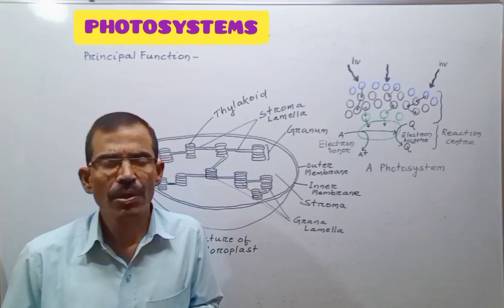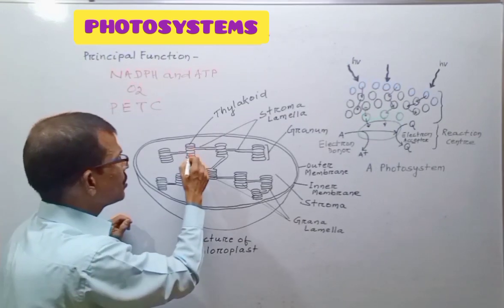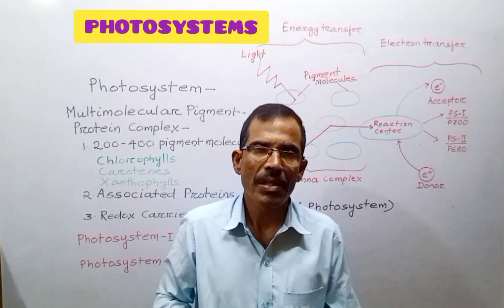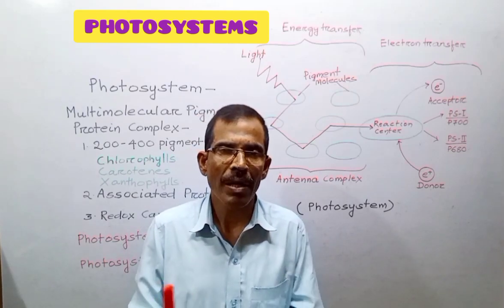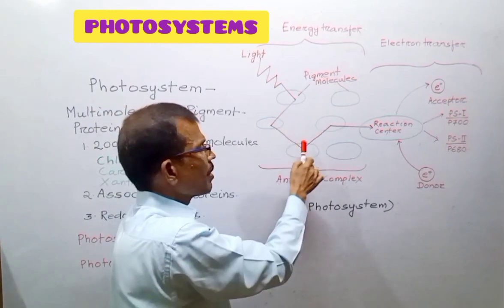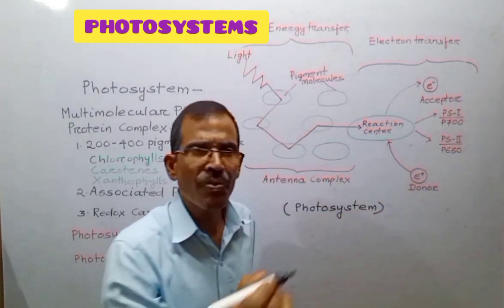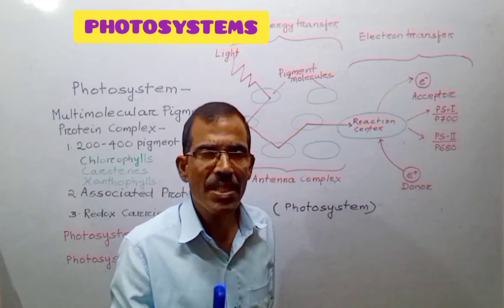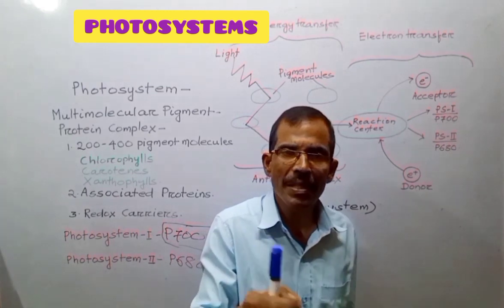PHOTOSYSTEMS @SAM BIOLOGY CLASS.